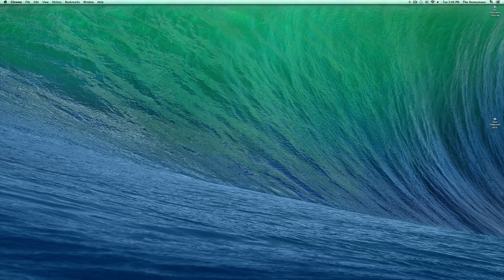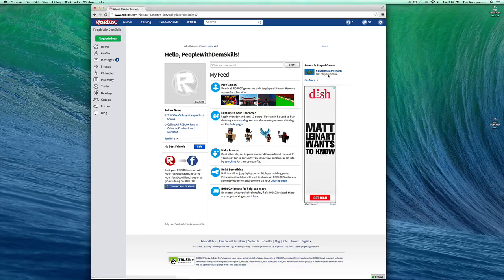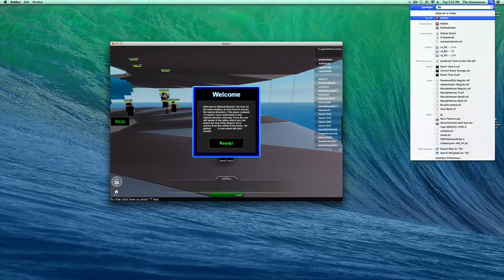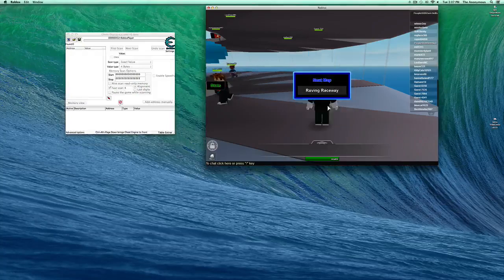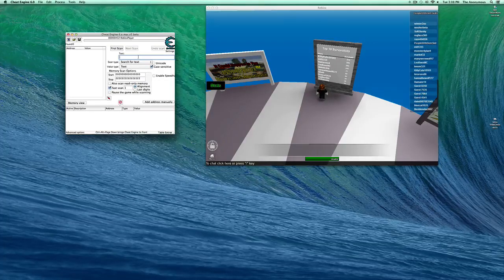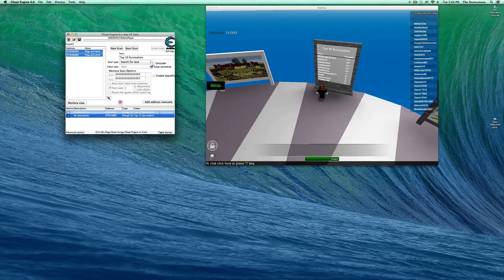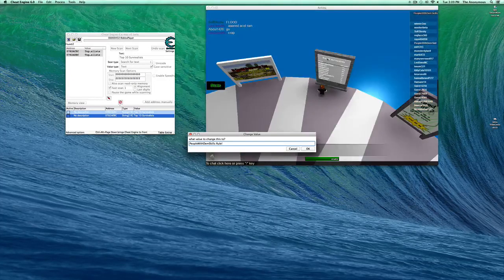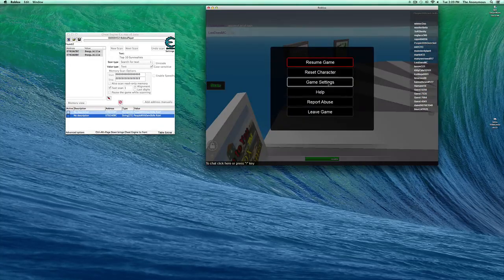How To Change Text In Roblox (MAC OSX!)